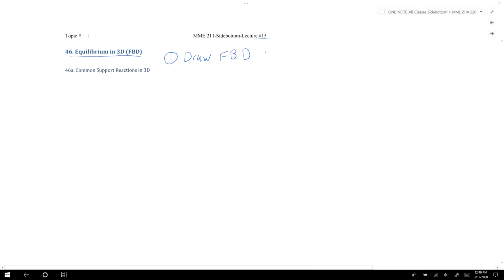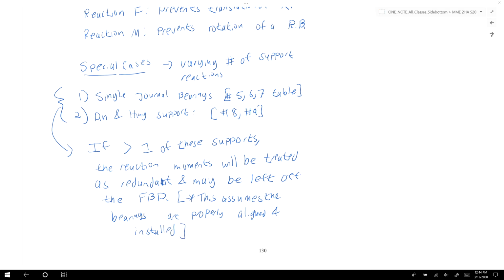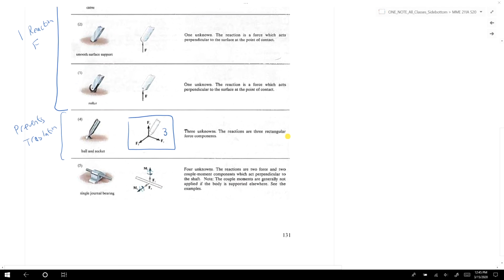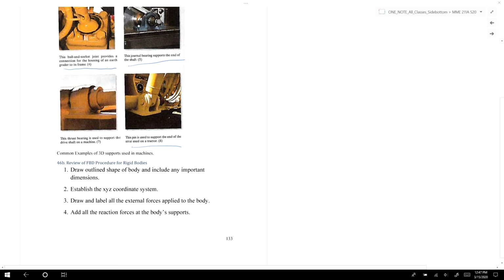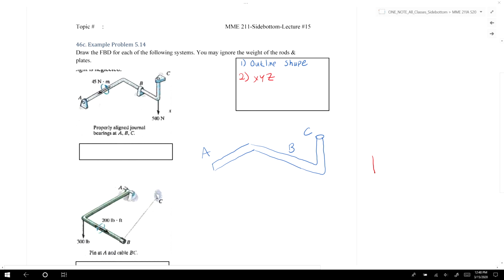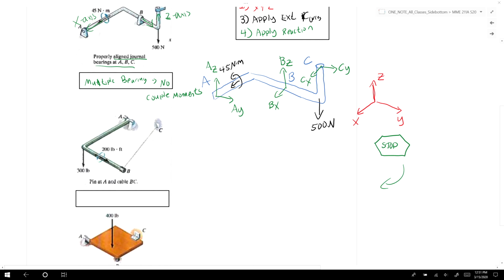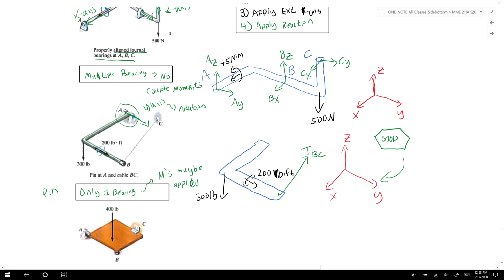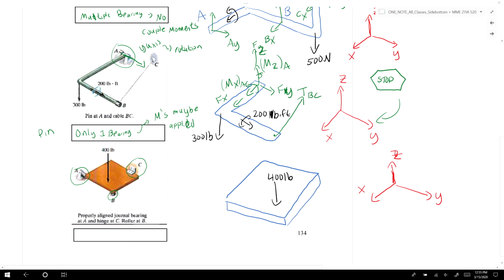MME 211-L15-#46 Equilibrium in 3D (FBD)